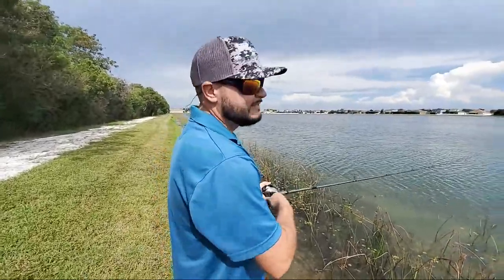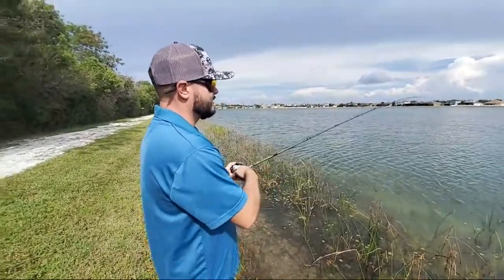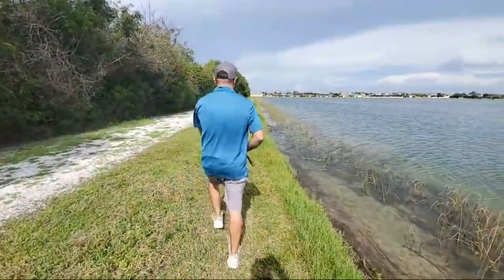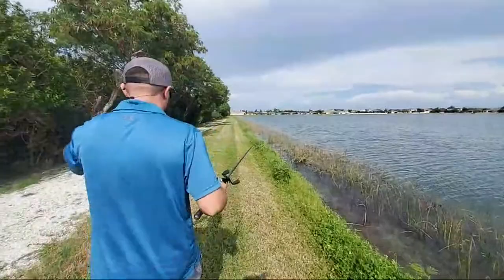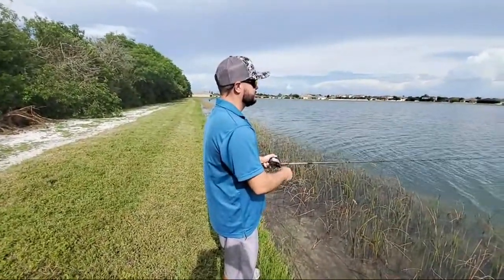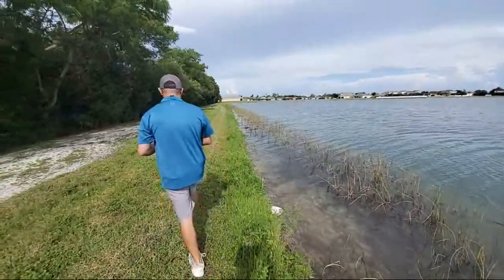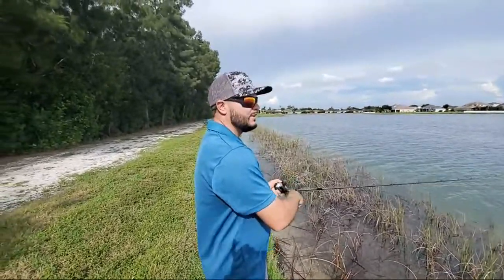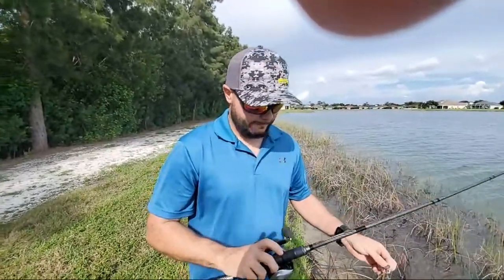Red Tide Has Us Pond FISHING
Red Tide Update while pond fishing. Checkout my new Okuma Helios XS baitcaster and Okuma Pshcyo Stick.